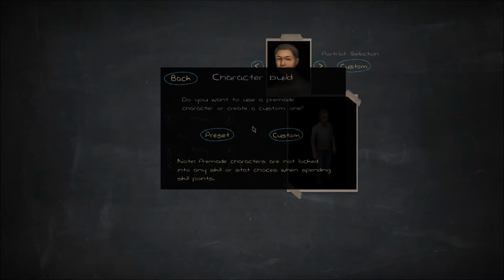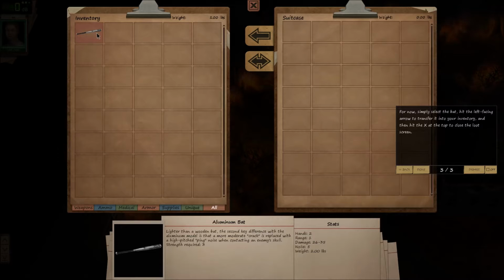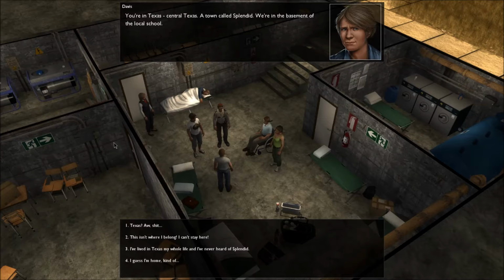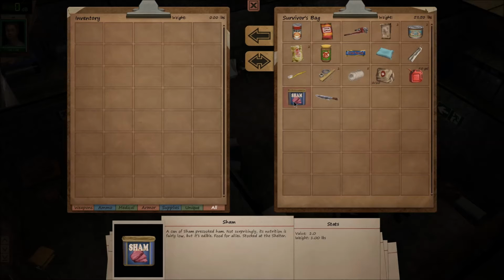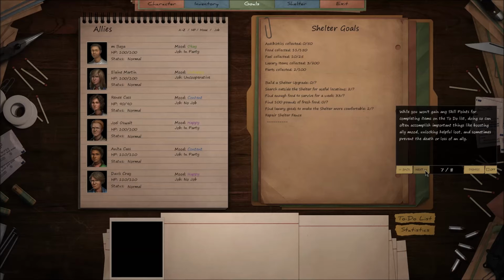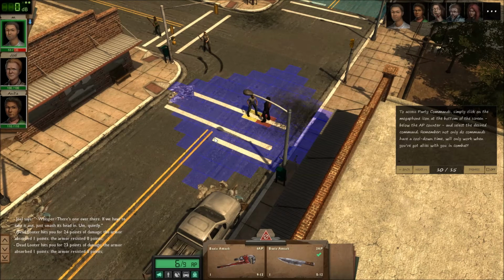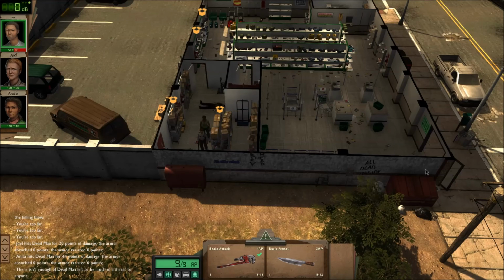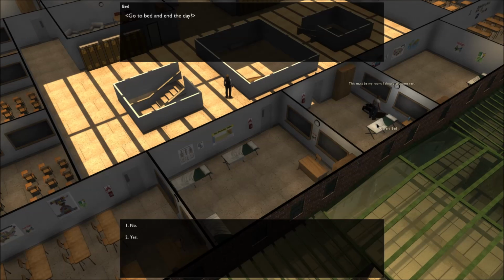Dead State First Play (Release)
A first play and narration of the tutorial for Dead State on the PC.